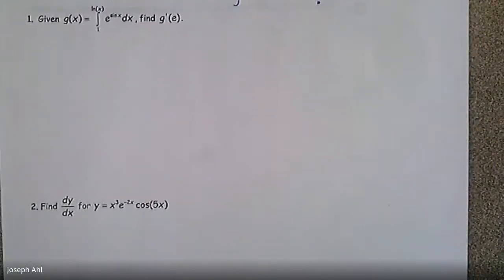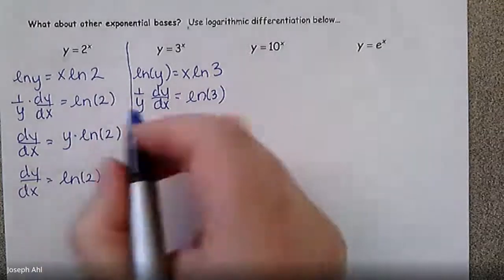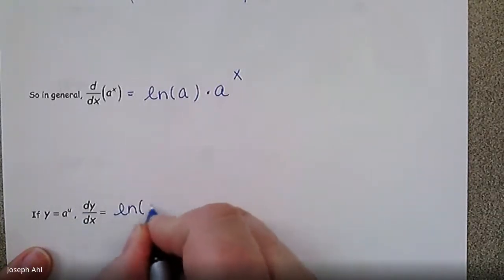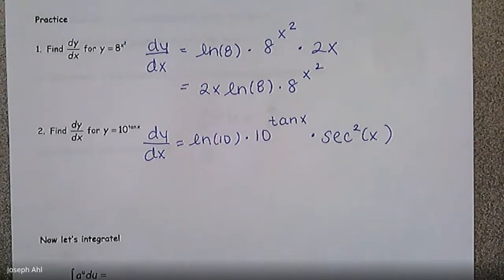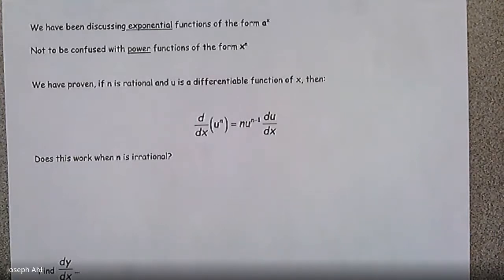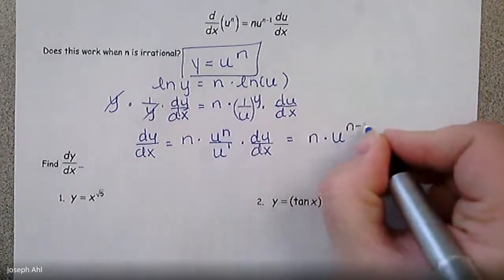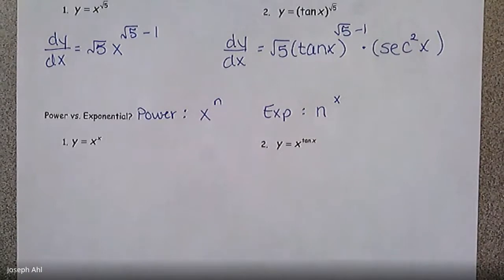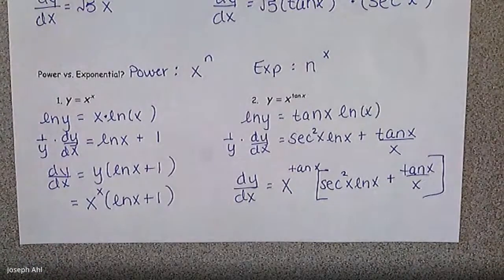Day 78 (BC)